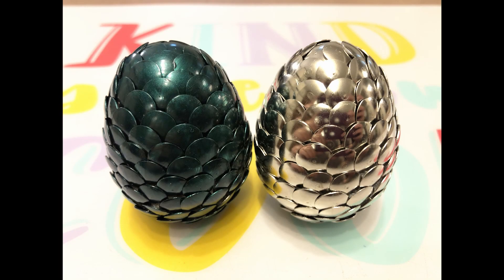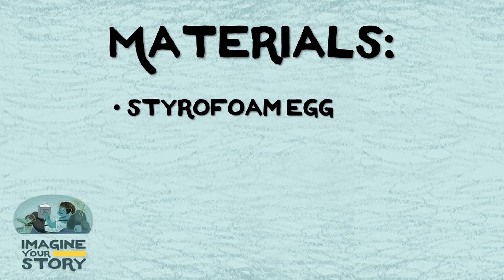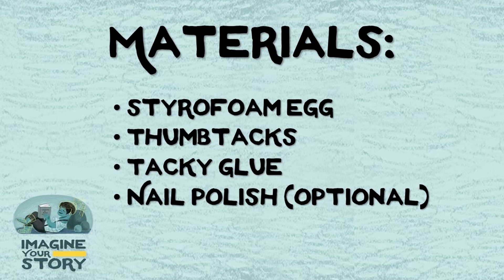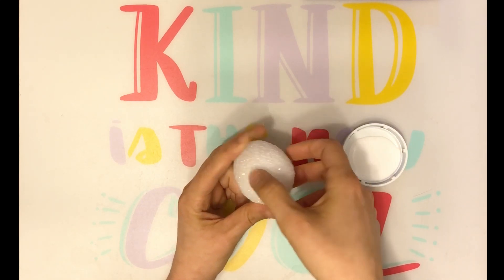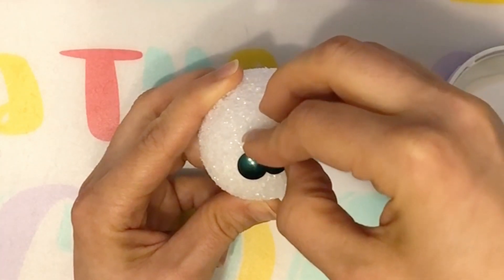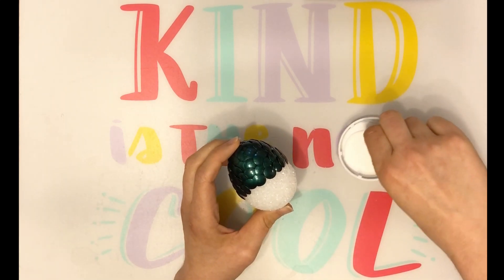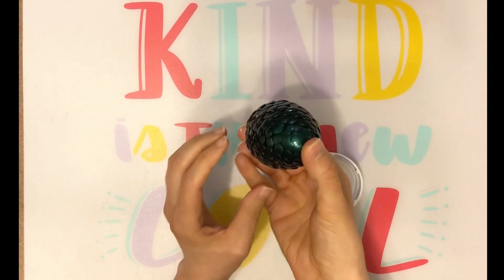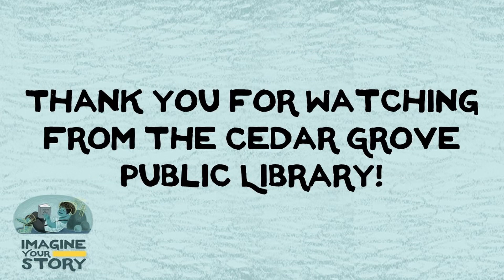How to Make a Dragon Egg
Miss Natalie demonstrates how to make a cool dragon egg.

Supply kits for this craft are available at the library.